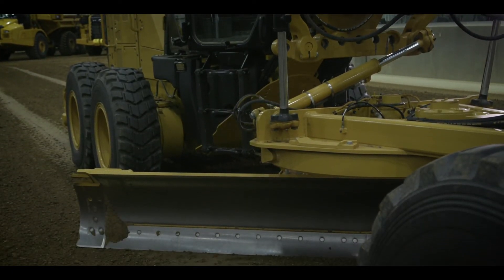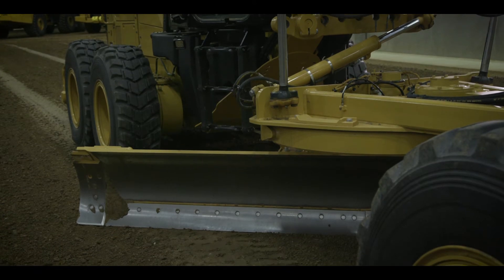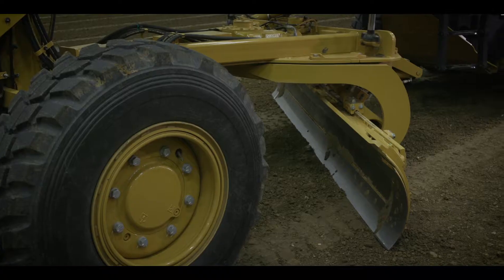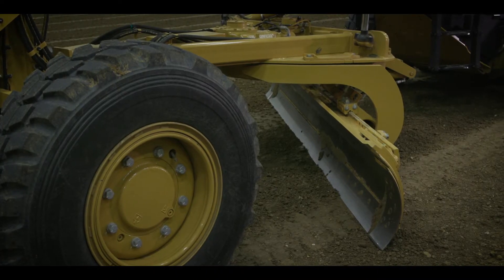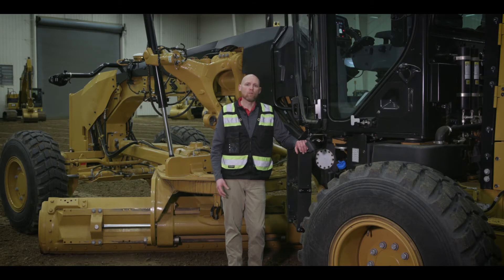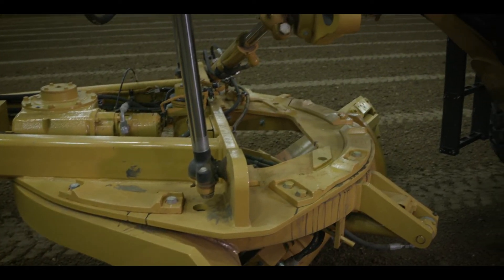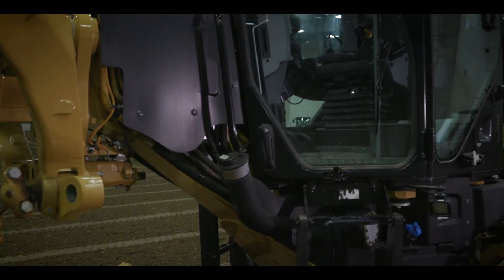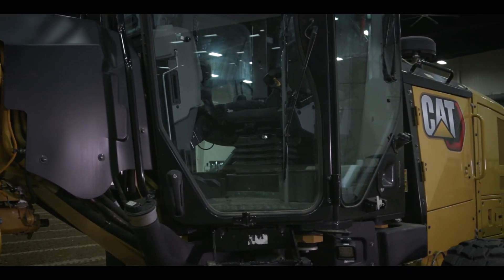Cat® 150 Motor Grader – Visibility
The new Cat® 150 Motor Grader has increased visibility for more safety and efficiency. It features angled cab doors, a tapered engine enclosure, and a sloped rear window to make it easy to see the moldboard and tires, as well as behind the machine. An optional rear-vision camera further enhances lines of sight all around the machine.  machine. Optional rear vision camera further enhances lines of sight all around the machine.